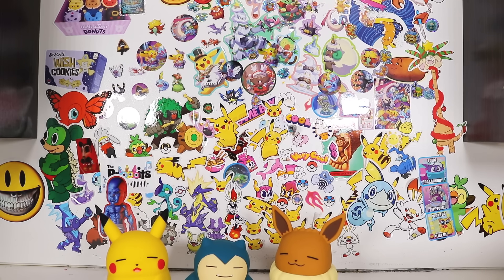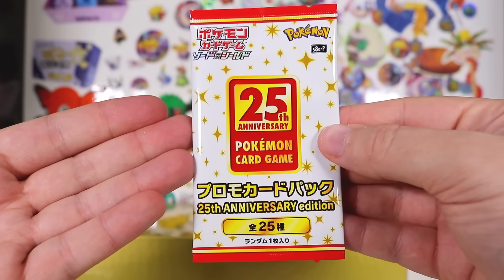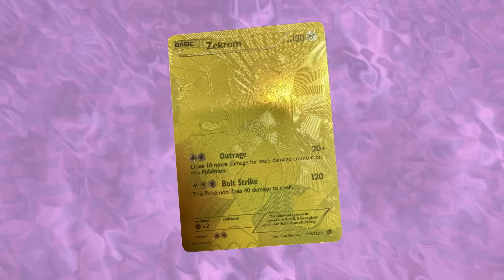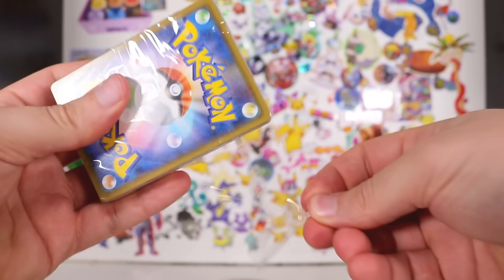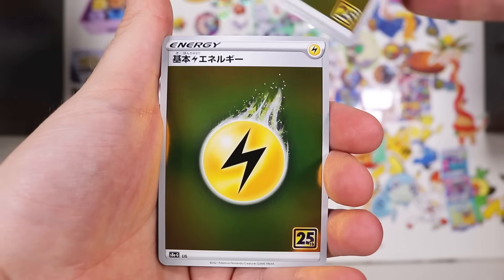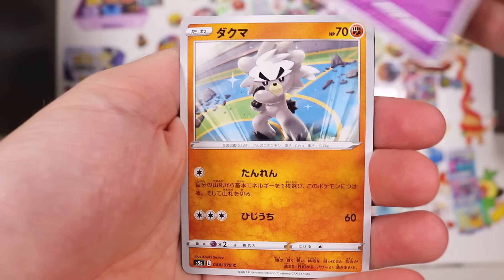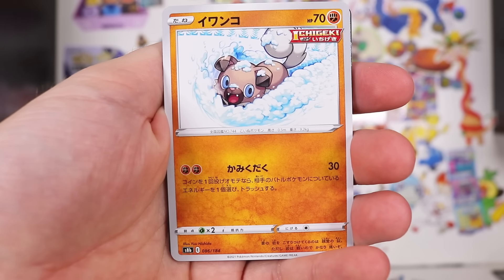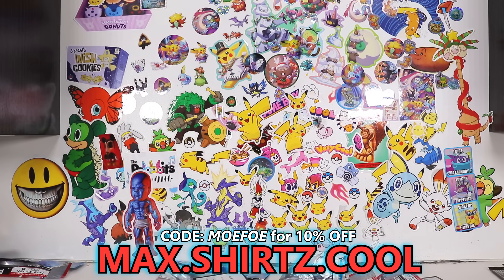Opening the $350.00 Pokemon Pikachu Golden Box!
About the Pokemon Pikachu Golden Box:
The 25th Anniversary Golden Box is a premium product which includes an all-Holofoil 60-card deck focusing on Pikachu and a plethora of gold-colored TCG accessories. Most of the cards are reprints from the Sword & Shield Era but have their own collection symbol and number, as well as a "25th" graphic. Of note are two entirely gold Full Art cards featuring Pikachu and a Poké Ball, which feature etching and a much larger 25th anniversary graphic. All standard cards are Mirror Holofoil. Each Japanese or Korean box also comes packaged with five copies of the Promo Card Pack 25th Anniversary Edition, which are replaced with a single pack of 25th Anniversary Collection in Traditional Chinese boxes due to the promo card set not distributed through promo packs.

The accessories comprise a set of 64 premium gloss card sleeves, a foil-stamped rubber playmat, a set of 12 metal damage counter dice, a pair of metal Special Condition markers, a metal 25th anniversary coin, a leather-like deck case, a leather-like playmat case, and a leather-like damage counter case. In Singapore, the box was sold through local Pokémon Center, and contains only the accessories with no deck or card packs.